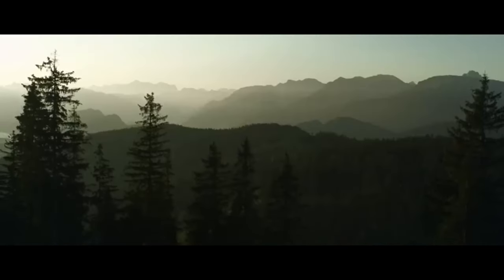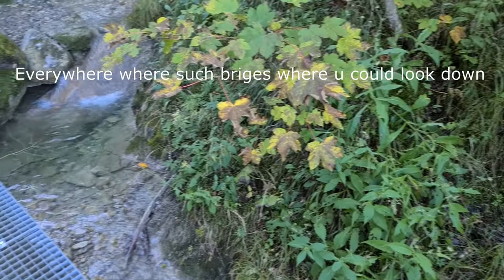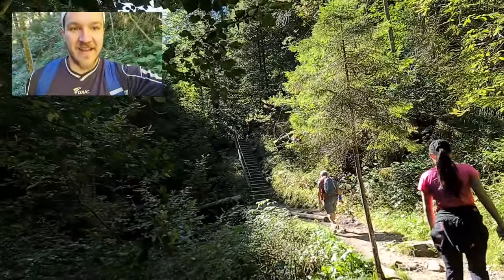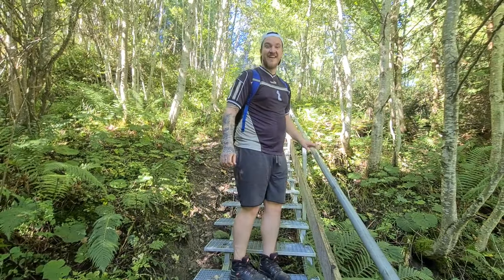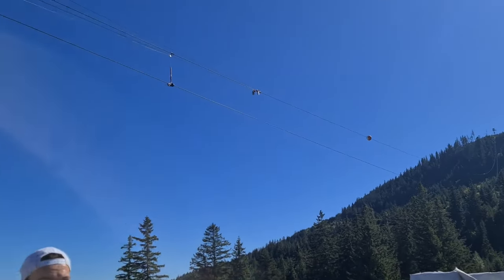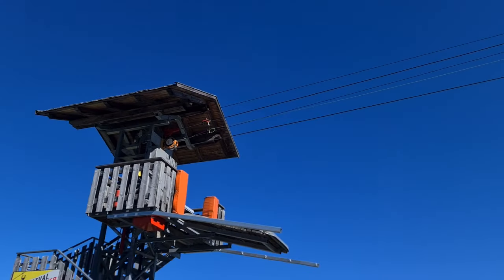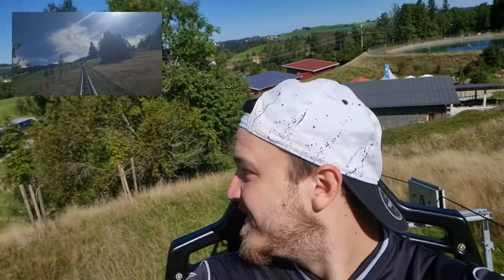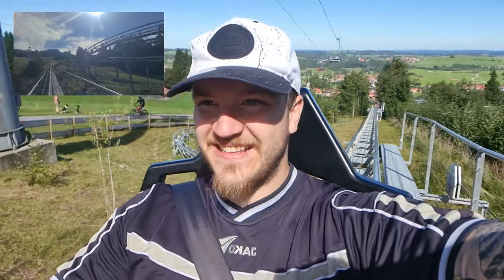Germany's Longest Zipline: A Jaw-Dropping Adventure! AlpspitzKICK 2023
Experience Germany's longest zipline in an adrenaline-pumping adventure! AlpspitzKICK 2023 is a jaw-dropping experience you won't want to miss!

AlpspitzKICK 2023 is a whopping 1.4km long zipline that will have you screaming with excitement as you whiz through the mountains. This zipline is the perfect way to get a feeling for Germany's stunning Alps, and it's sure to be a adventure you'll never forget!

If you have some ideas how can i improve my content on twitch and on youtube please let me know down in comments :D

I am reading every single comment and i am reacting to it.